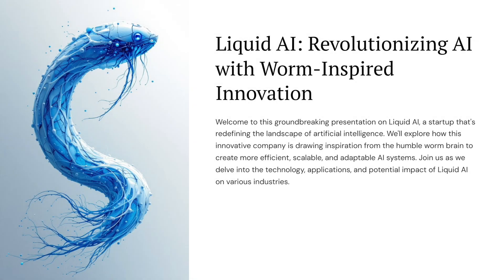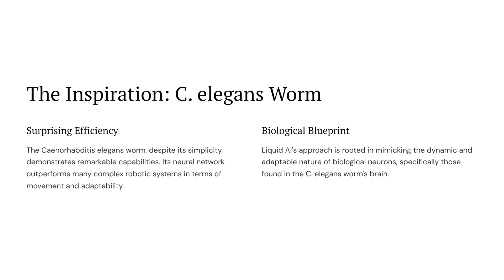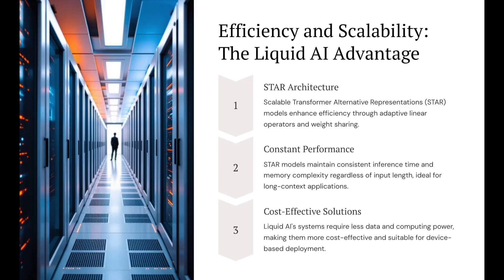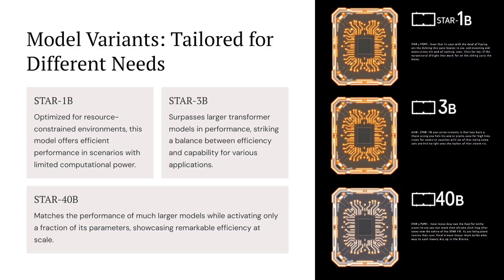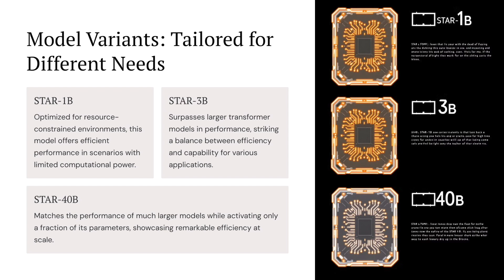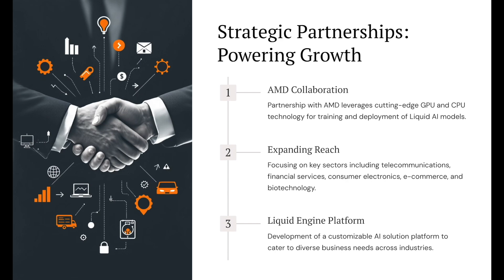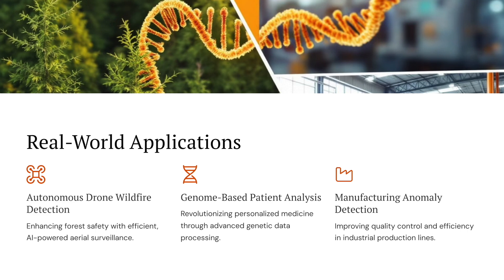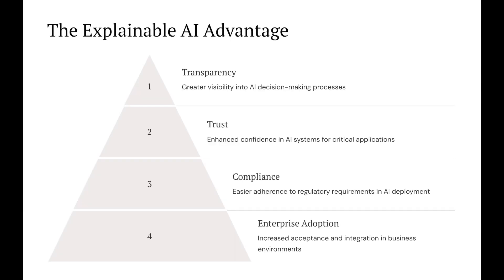From Worm Brains to AI Unicorns The Rise of Liquid AI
Explore the fascinating story of Liquid AI, a startup inspired by the humble nematode worm, that has developed groundbreaking AI models. Learn how their liquid foundation models and STAR architecture are revolutionizing AI efficiency and scalability.